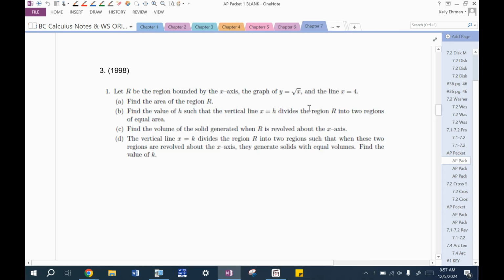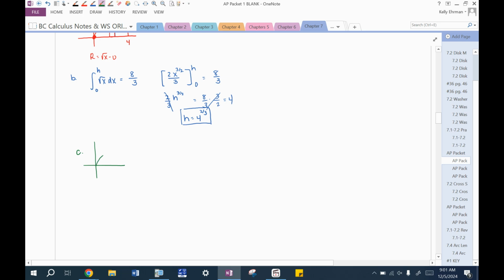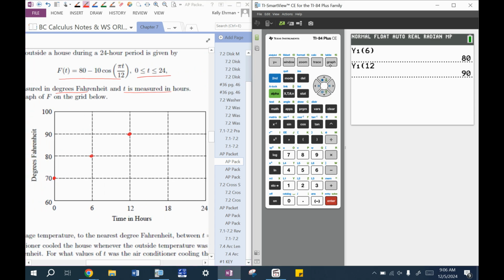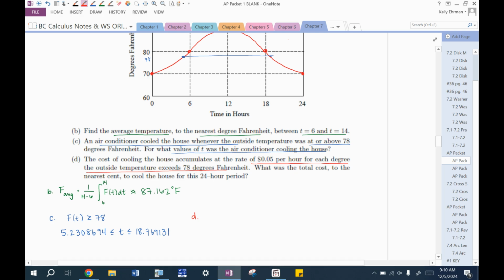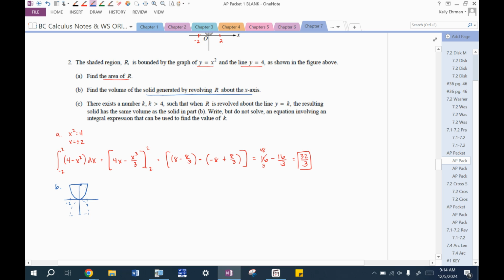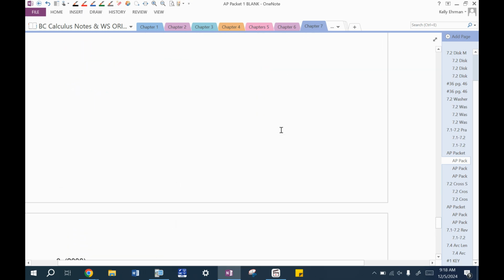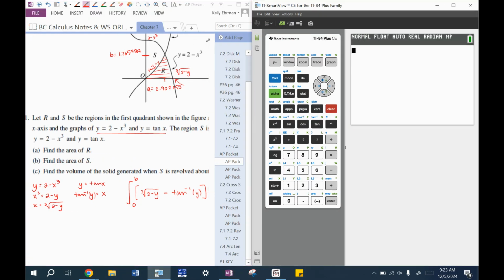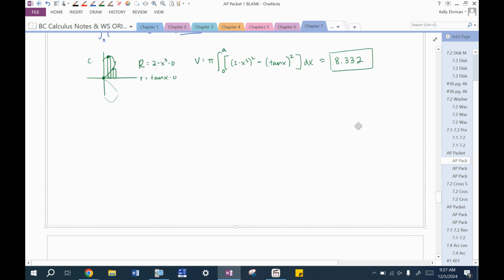AP Areas and Volume Packet 1 KEY (3-6)